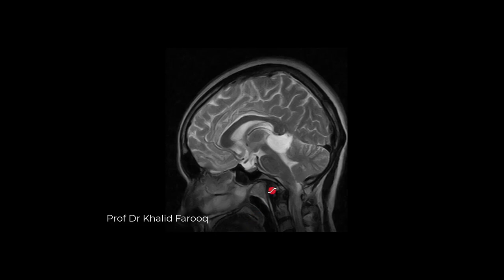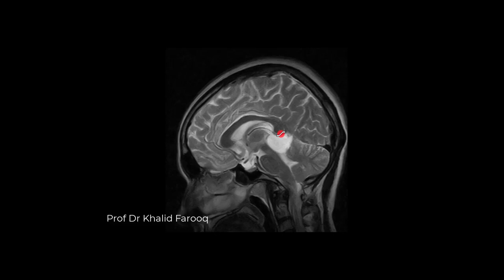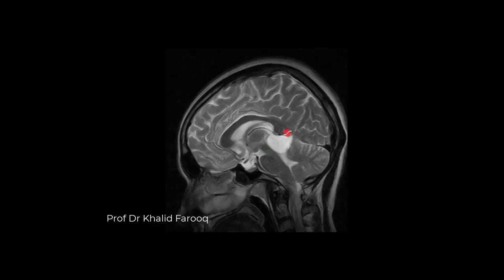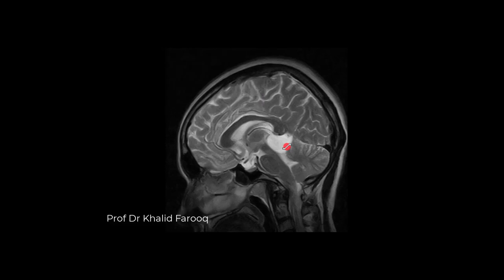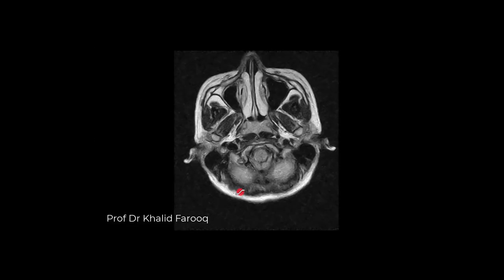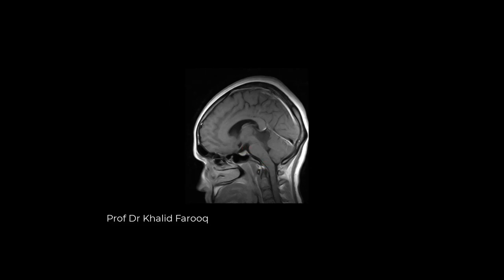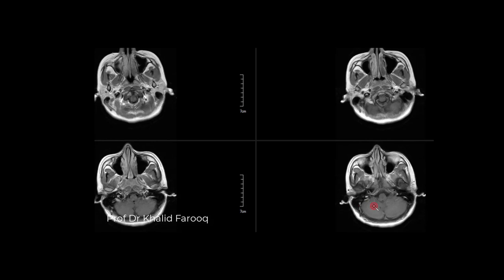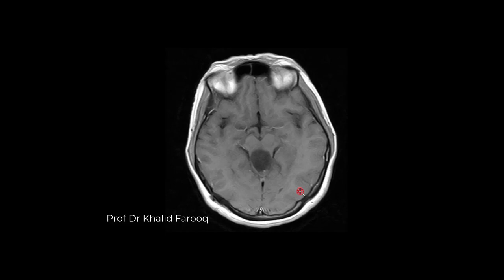Aqueductal cyst in Brain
a young patient with a history of headache and visual problem